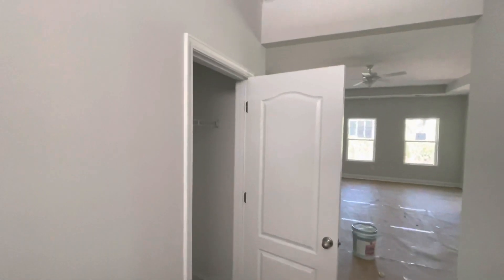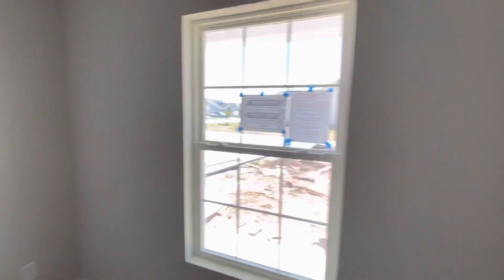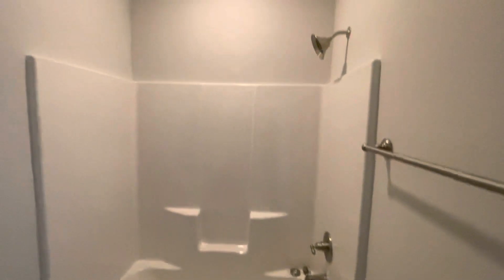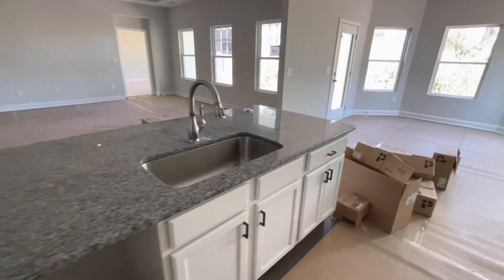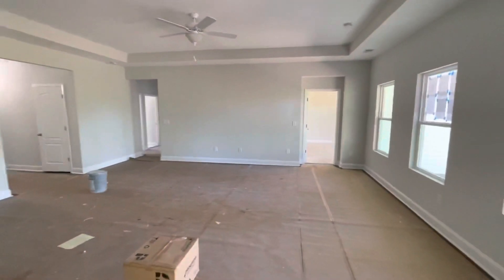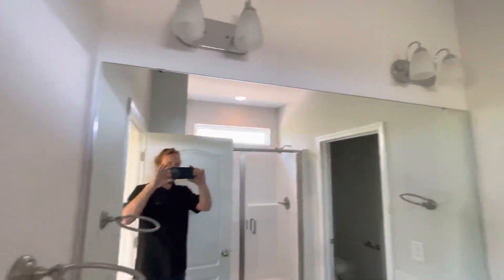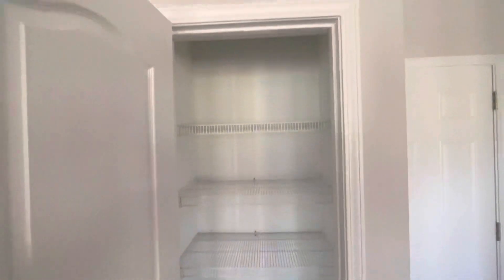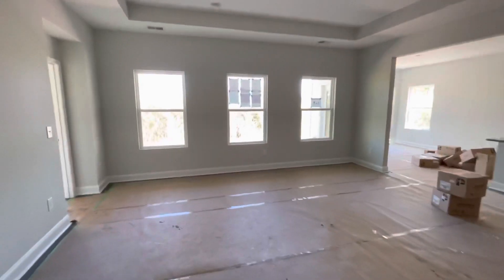Astoria Park H&H homes lot #53